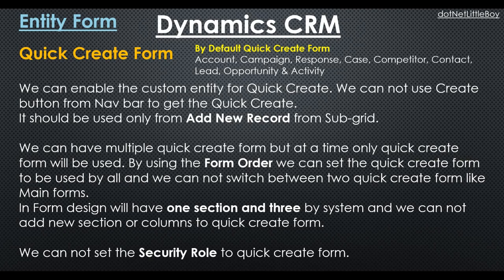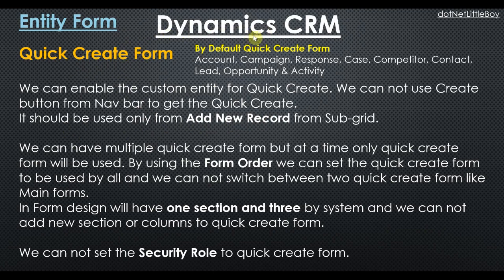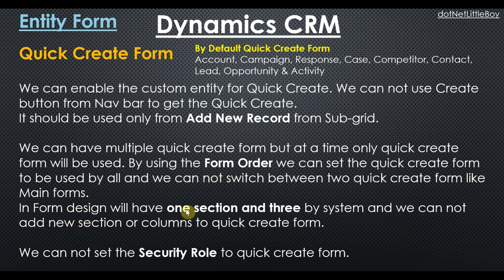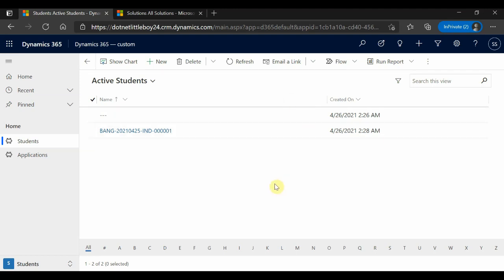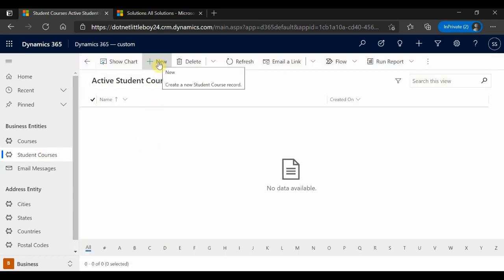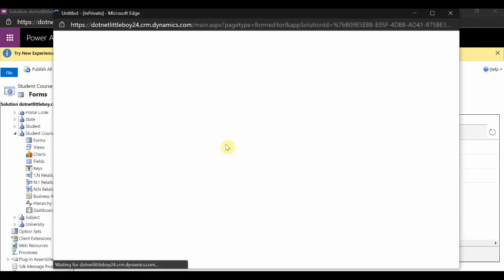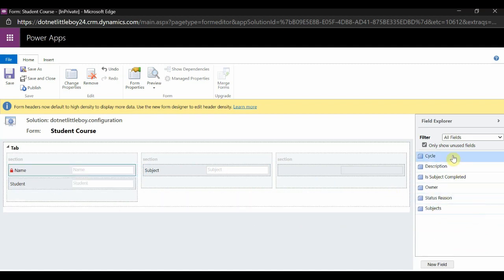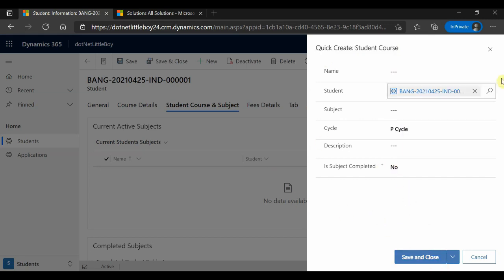Form Customization | What is Quick Create Form and How to Create Quick Create Form? Dynamics CRM 365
What is form? What is Quick View Form? How to Create Quick View Form?
Some other useful videos:
dynamics 365 rollup fields and calculated fields
dynamics 365 rollup fields hierarchy
dynamics 365 rollup fields limitations
dynamics 365 rollup field refresh frequency
dynamics crm rollup fields not calculating
dynamics crm calculated field limitations
dynamics crm calculated field refresh
dynamics crm calculated field related entity
dynamics crm calculated field diffindays
dynamics 365 calculated fields limitations
dynamics 365 calculated fields refresh
dynamics 365 calculated field today's date
dynamics 365 calculated field multiply
dynamics 365 calculated field diffindays
calculated field limitations
rollup calculated field dynamics 365
calculated field not working dynamics 365
age calculated field in dynamics 365
update calculated field in dynamics 365
how to use calculated field in dynamics 365
create calculated field in dynamics 365
what is calculated field in dynamics 365
CRM Rest Builder
Ribbon Button
Ribbon Customization
ribbon workbench dynamics 365
ribbon workbench for dynamics 365 tutorial
ribbon workbench dynamics 365 add button

xrmtoolbox tutorial
xrmtoolbox for dynamics 365
xrmtoolbox connect to dynamics 365 online
xrmtoolbox fetchxml builder
xrm tools dynamics 365
xrmtoolbox sitemap
custom action in dynamics 365
crm custom action plugin example
dynamics 365 actions example
dynamics 365 action vs workflow
workflow action in d365
dynamics 365 custom action output parameters
call custom action from javascript crm 365
crm software
crm system
crm tools
dynamics 365 CRM
action in dynamics 365
dynamics 365
dynanics 365 CRM Tutorial
microsoft dynamics
ribbon button to display rule to hide button ms crm
ribbon workbench hide button based on form value
ribbon workbench hide button based on entity

what is plugin execution context correlationid
what is plugin in dynamics 365
plugin messages in dynamics crm
create plugin in dynamics 365
plugin examples in dynamics 365
plugin context in dynamics crm
plugin images in dynamics crm